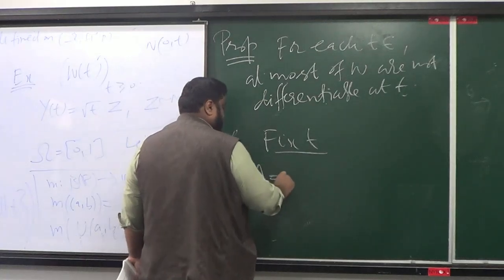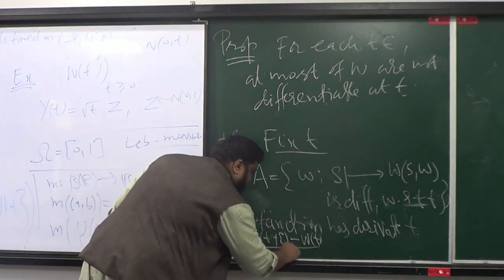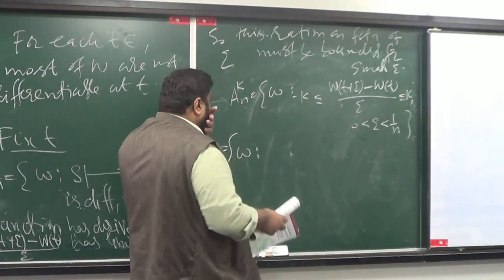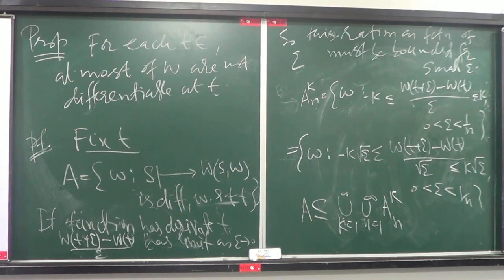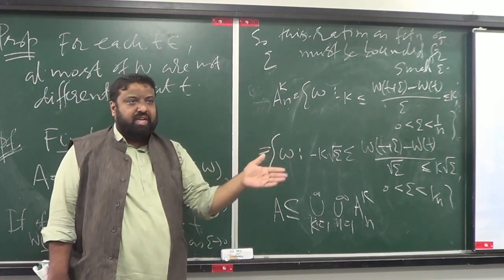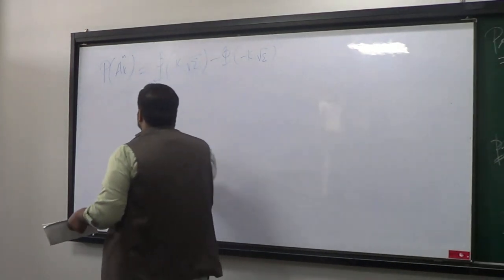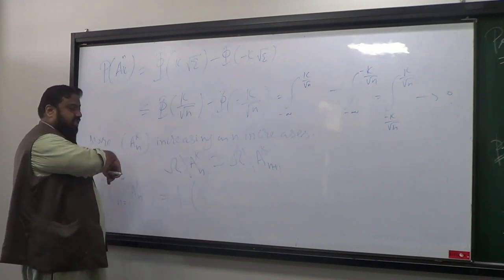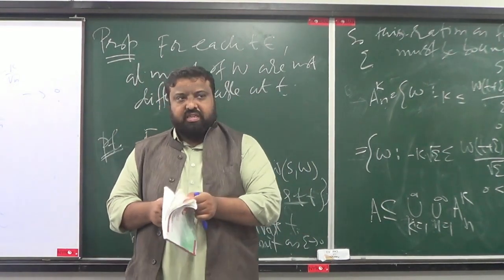Lecture 9 (Part 2): Almost all paths of Brownian Motion are not differentiable at t